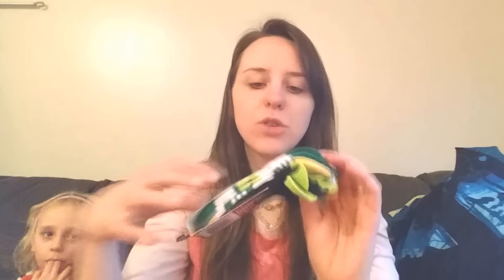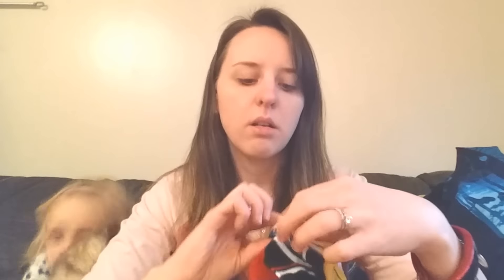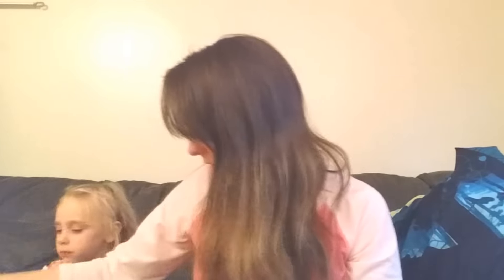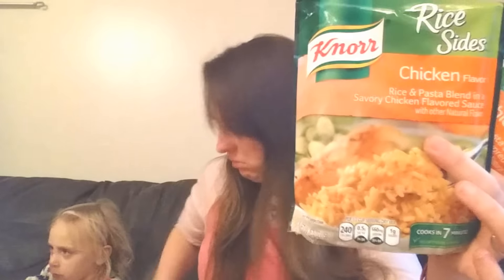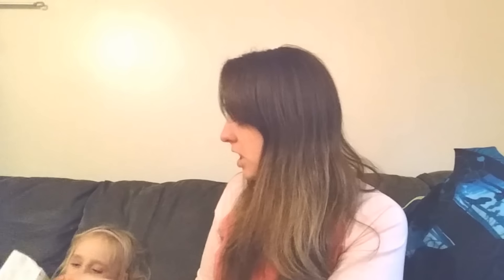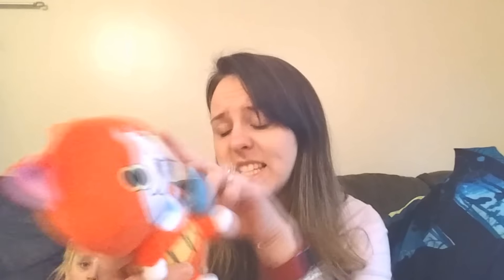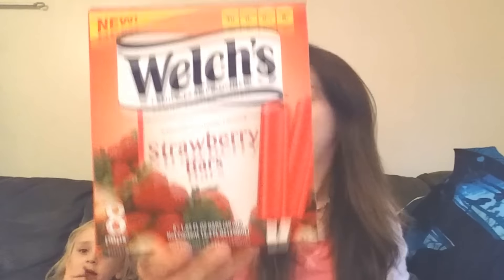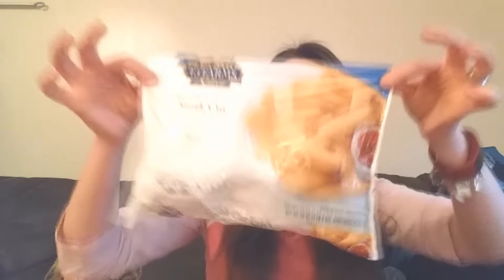Dollar Tree Haul! | MommyDani2